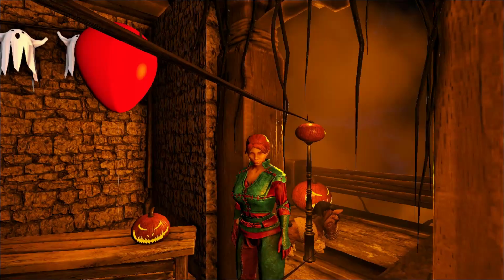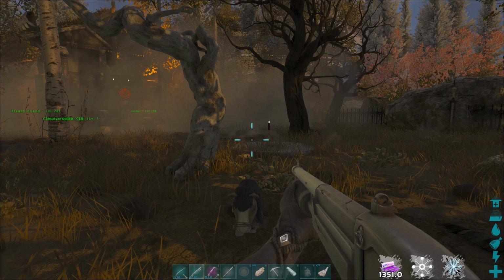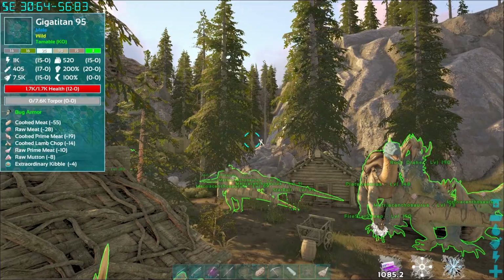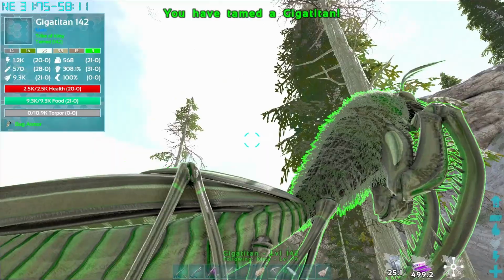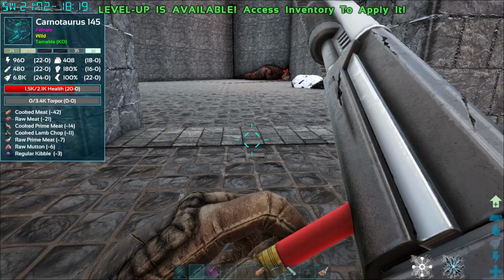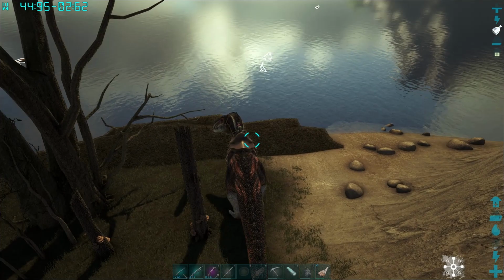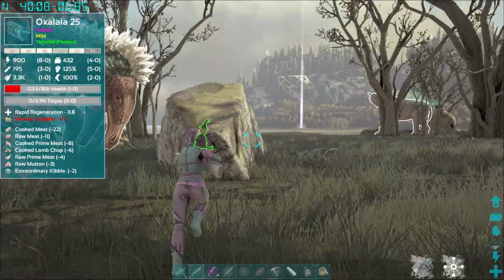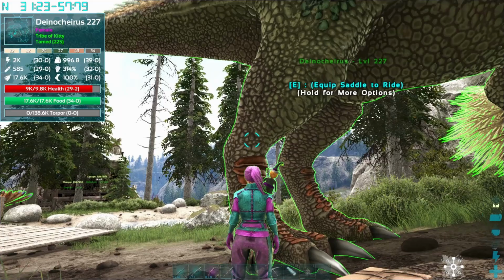WHY DID WE GO INTO THE SWAMP?! - FJORDUR - MODDED - SOLO - EP .11 - Ark Survival Evolved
Today as we celebrate spooky season we decide to go into the Swamp on Fjordur in Ark Survival Evolved. Not only that but we find a castle in the snow and many creatures we have not seen before. Looking for some spooky house decor, look not further as you get a house tour of the house I created. I also added one additional mod : Akka's Graveyard and Dungeon Mod to my list below. Do our adventures end well or is it still always a bad idea to go into the swamp? Follow me today and find out.

cause clearly I need more 😂

Music - Flight of Mind - Max Tune & Out of Darkness - Max Tune